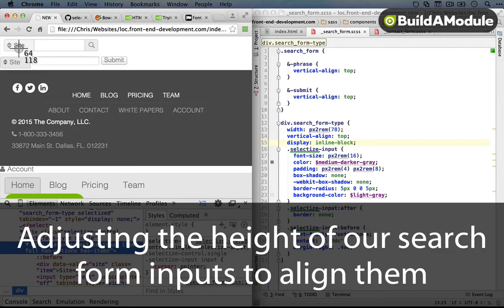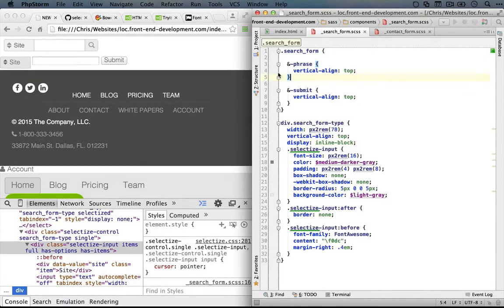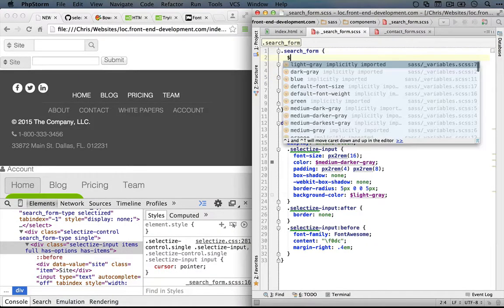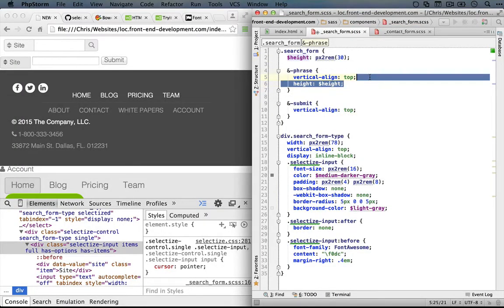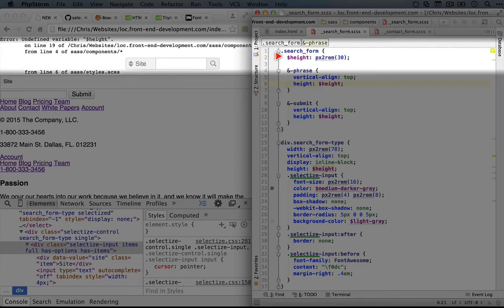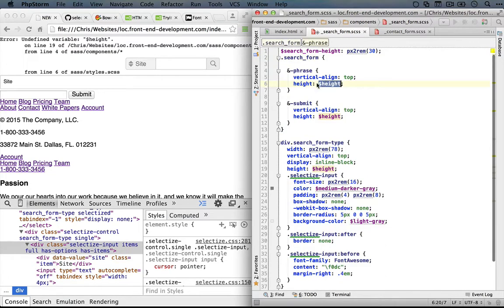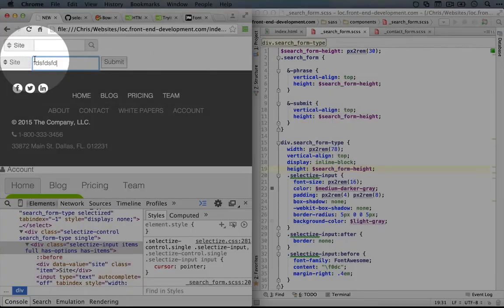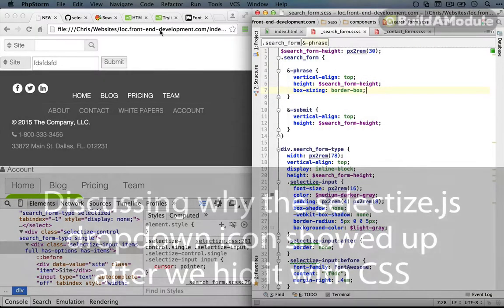285. Adjusting the height of our search form inputs to align them